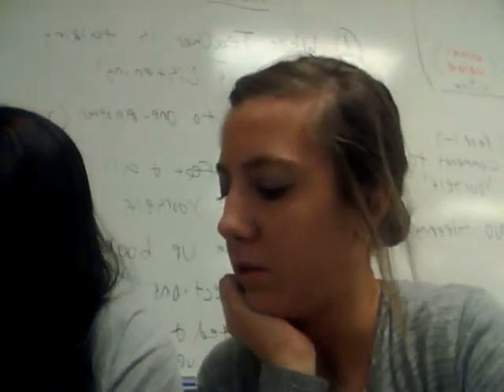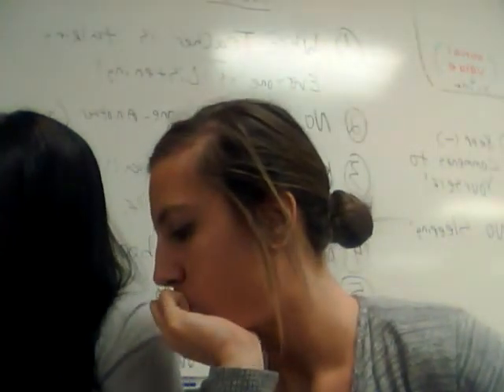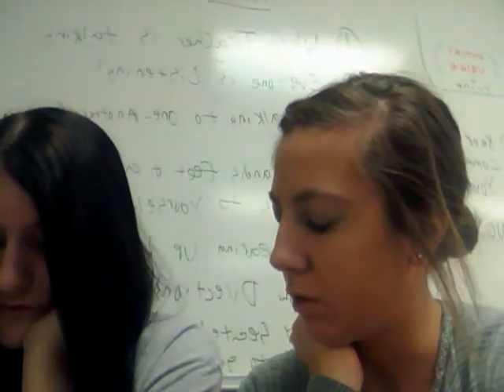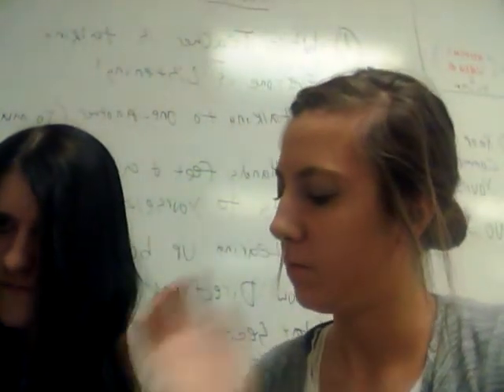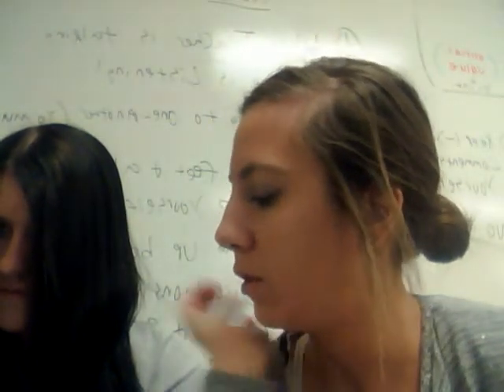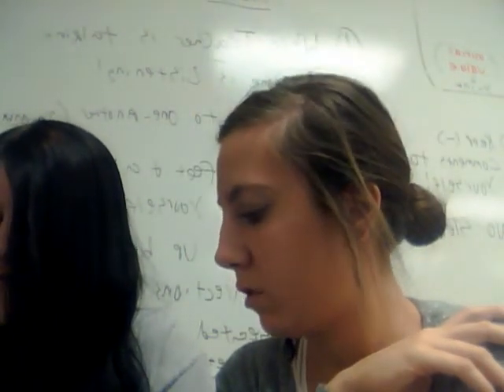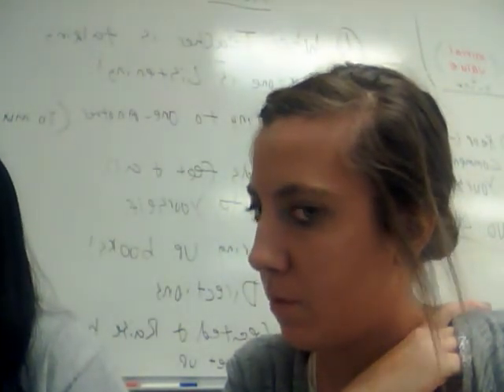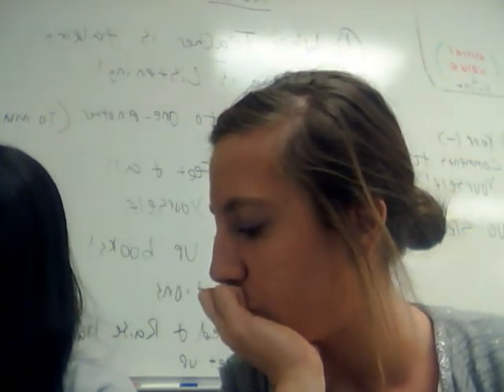Assessment #2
This is a math academic assessment.